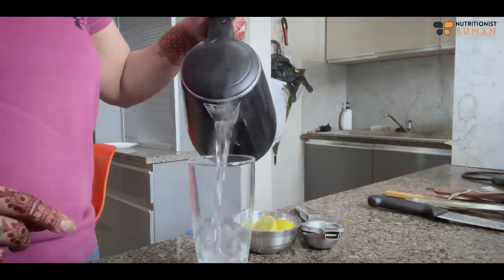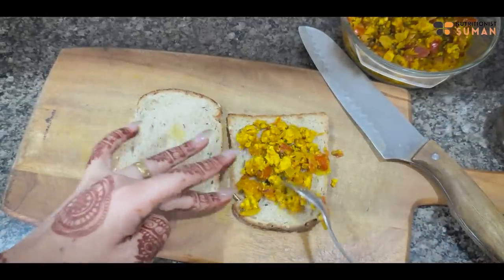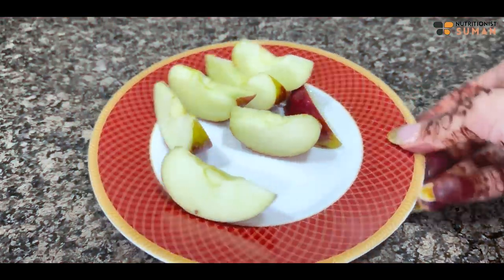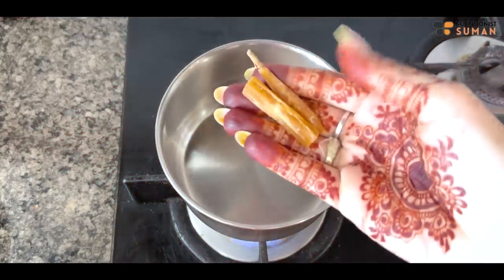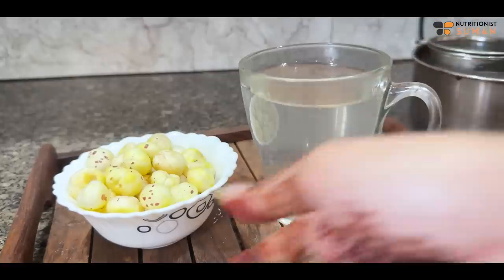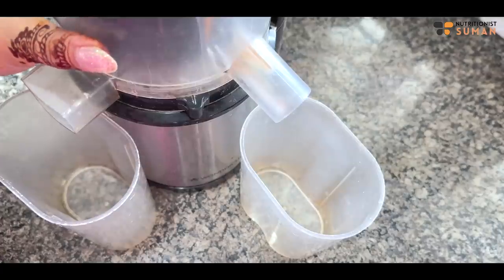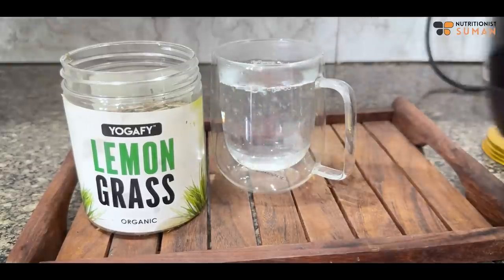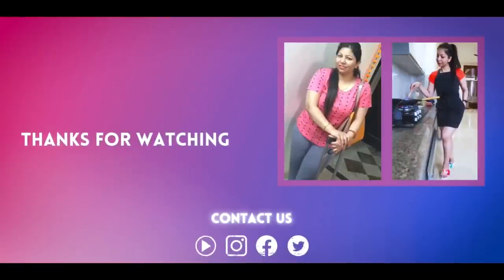My Detox Diet Plan To Lose 2 Kg In 1 Day | Fast Weight Loss Diet In Hindi - Suman Pahuja| Fat to Fab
My Detox Diet Plan To Lose 2 Kg In 1 Day | Fast Weight Loss Diet In Hindi - Suman Pahuja | @FattoFabSuman

I'm Suman Pahuja, and I'm excited to share with you my powerful detox diet plan that can help you shed a remarkable 2 kilograms in just one day. If you're looking for a fast weight loss solution in Hindi, you're in the right place. In this video, I'll guide you through a comprehensive and safe weight loss strategy that includes detoxifying your body. You'll learn about the foods to incorporate into your diet and those to avoid, along with some essential tips and tricks for success. I'm here to support you on your journey to a healthier, slimmer you. Let's make this day count in our pursuit of a better, more vibrant life! Join me, Suman Pahuja, on this transformative journey.

Chapters-
00:22 - Introduction
01:22 - Morning Drink Recipe
01:47 - Breakfast Recipe
02:43 - Mid Breakfast
02:53 - Lunch Recipe
04:20 - Evening Snacks
04:57 - Dinner Recipe
05:41 - Night Drink

Video editor : Kartik Kakran

SUMAN PAHUJA.